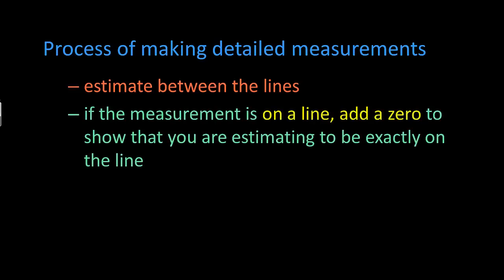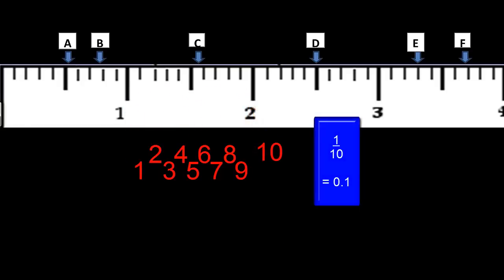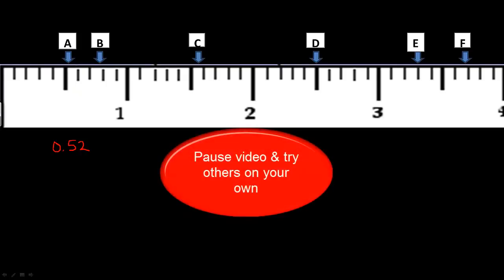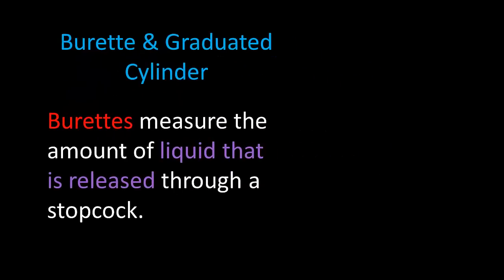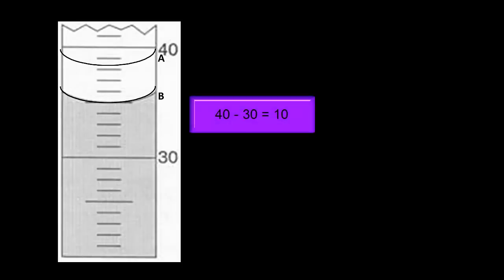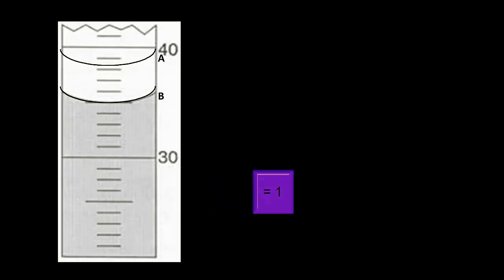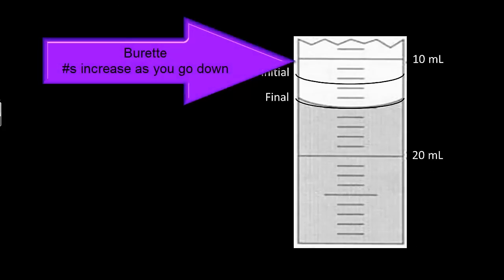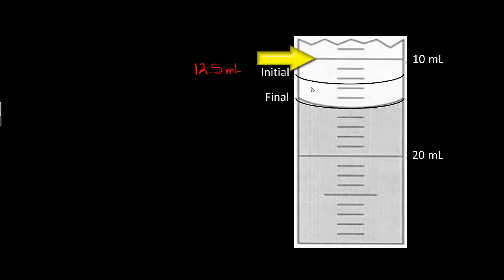Measurement and Sig Figs